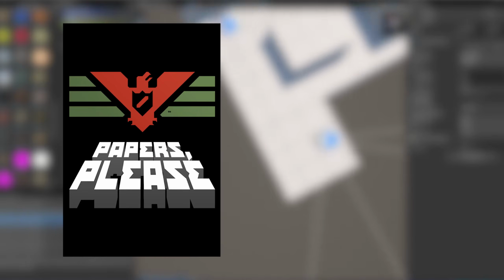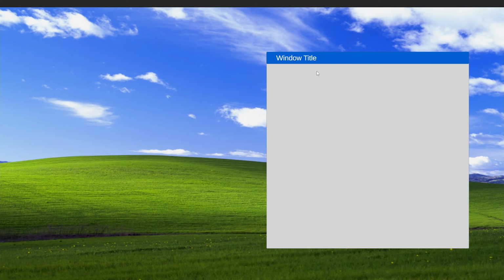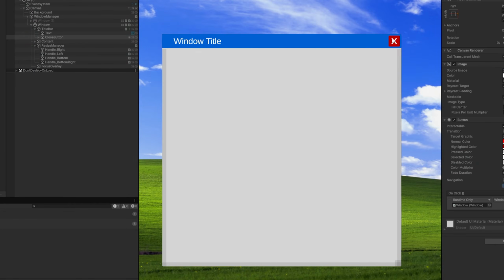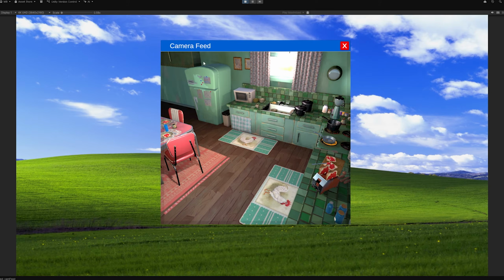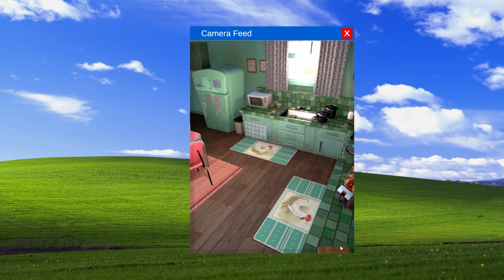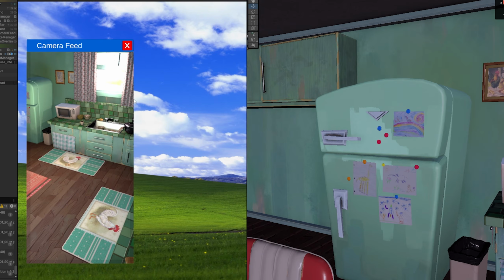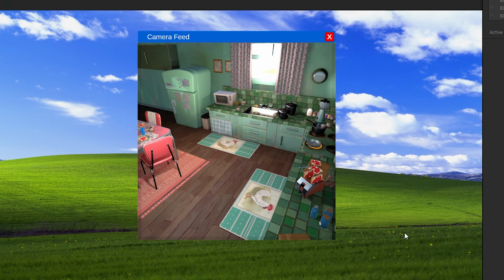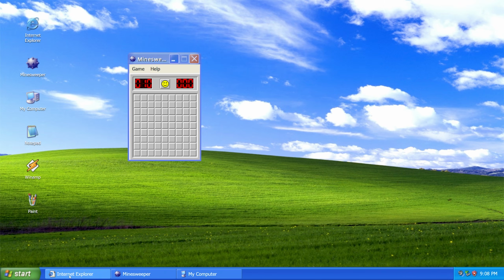Remaking Windows XP in Unity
I missed the classic Windows XP aesthetic, so I decided to recreate it inside Unity for my new game project.

In this devlog, I attempt to build a fully functional window resizing system, handle aspect ratio struggles with Render Textures, and implement a desktop-style interface for a "Smart Home" simulation game.

Topics covered:

- Custom Window Resizing Math

- Unity Render Textures & CCTV

- UI Interaction Raycasting

Timestamps:
00:00 Introduction
00:34 Creating Windows
01:38 Security Cam System
02:37 Interactions
03:40 What's next?